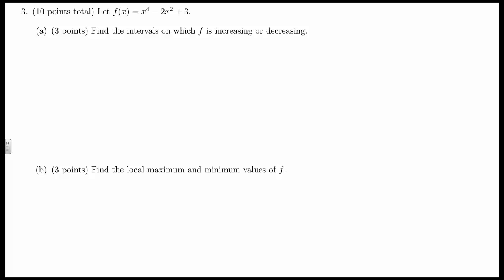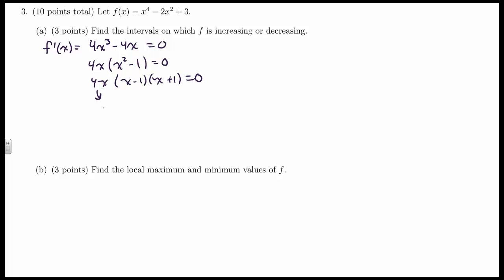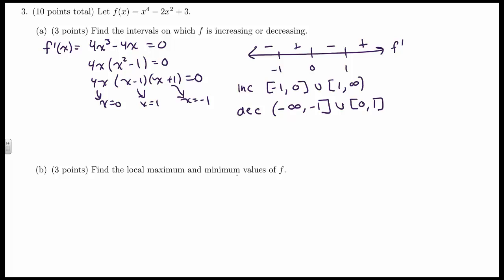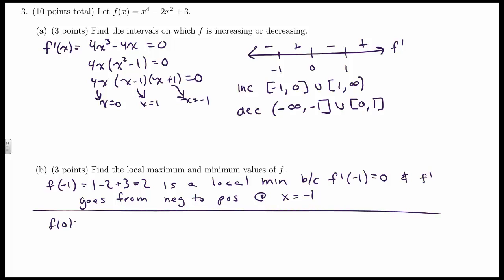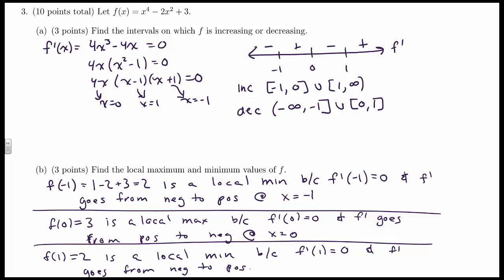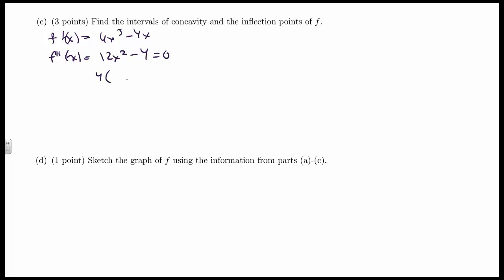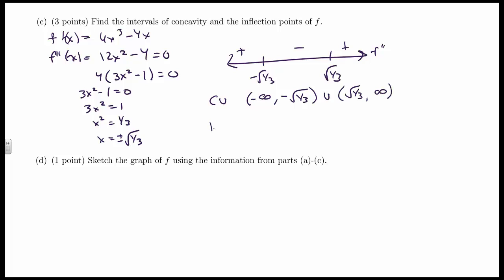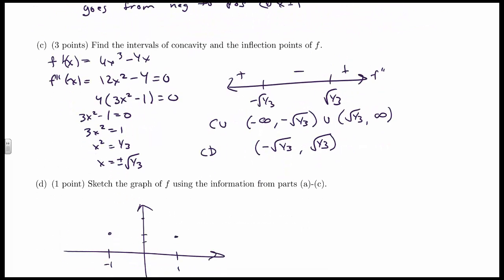suohs 06 03